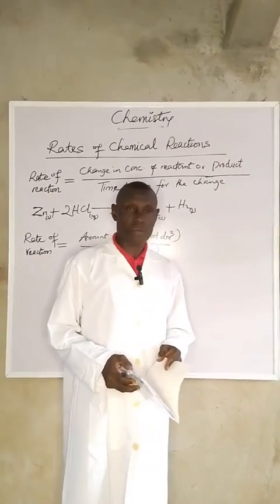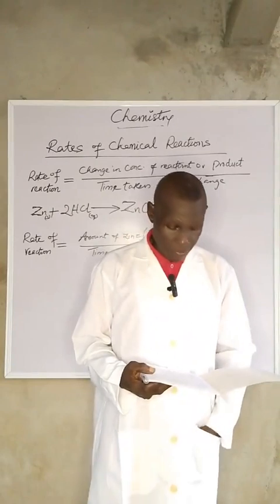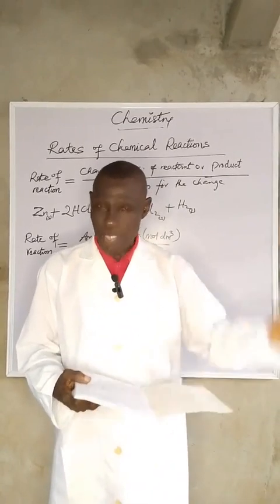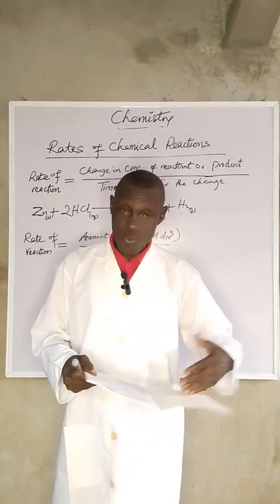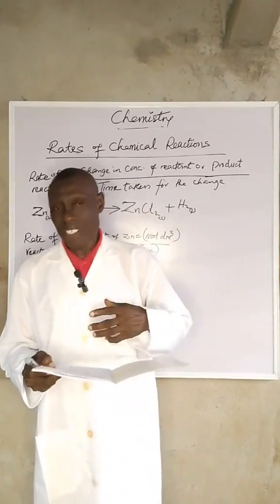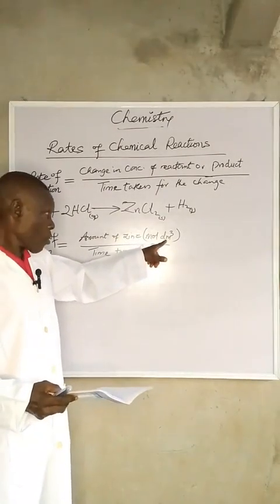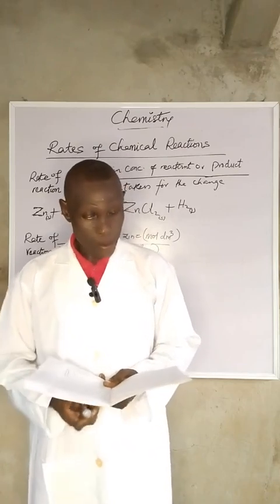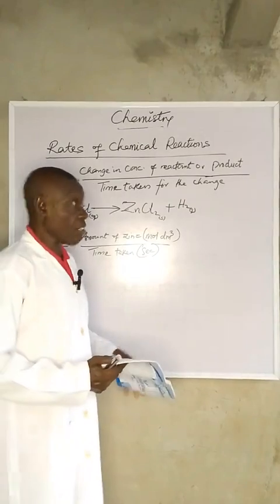Rates of Chemical Reactions